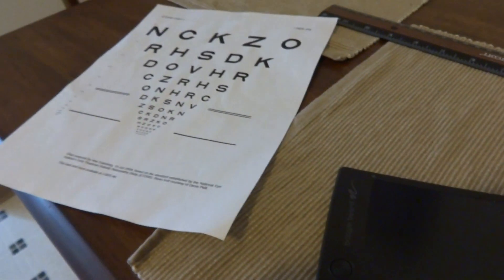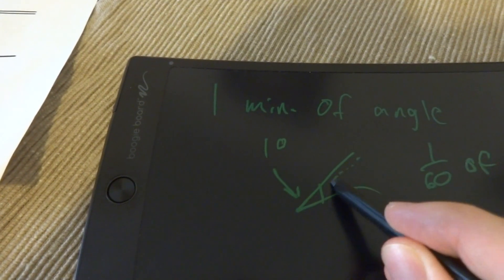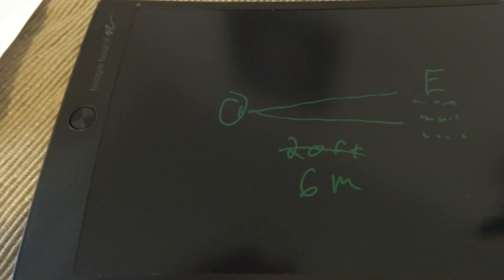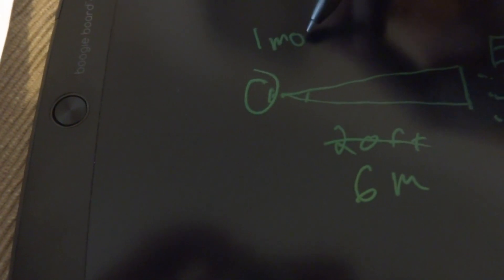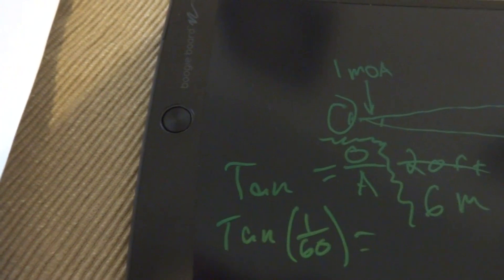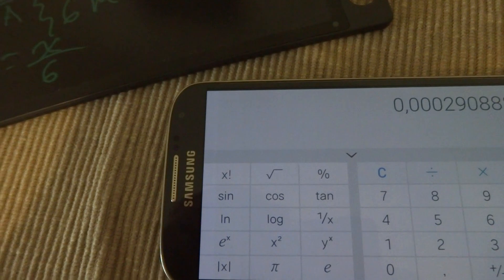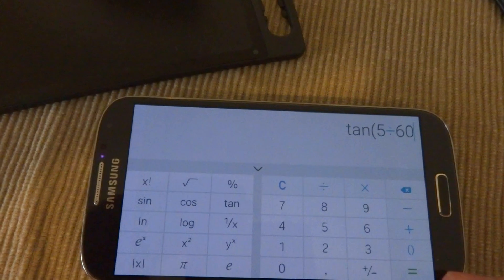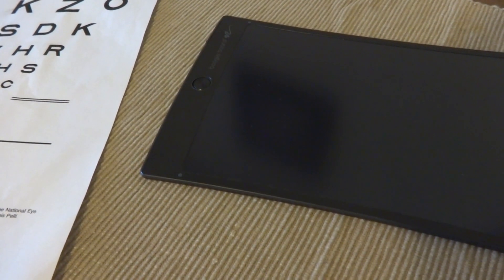The Mathematics of the Snellen Eyechart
In this video I attempt to explain the math(s) behind the Snellen Eyechart and why letters have to be a certain size.
You can also use the math explained in this video to calculate fun things like, how big would the letters be on an eyechart that's 5 km away or, what how far into the distance can a person be seen.